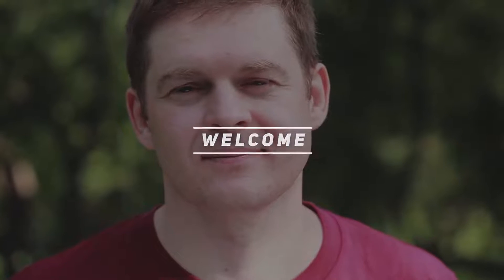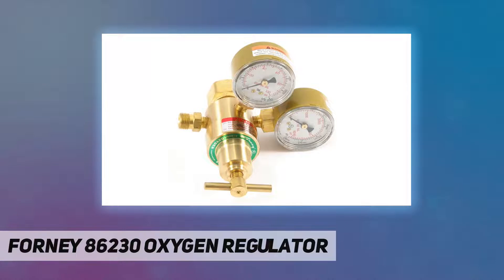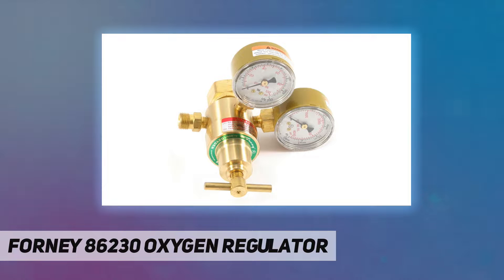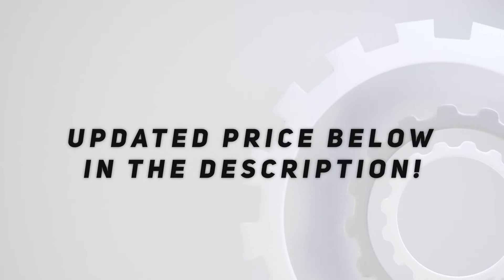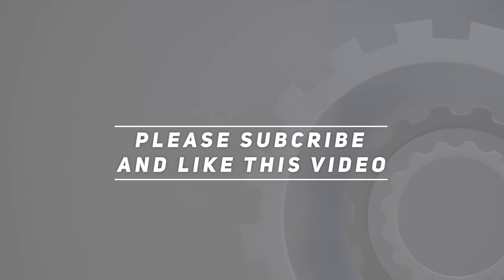Forney 86230 Oxygen Regulator AZ Review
Forney 86230 Oxygen Regulator 2022 Updated information and review.